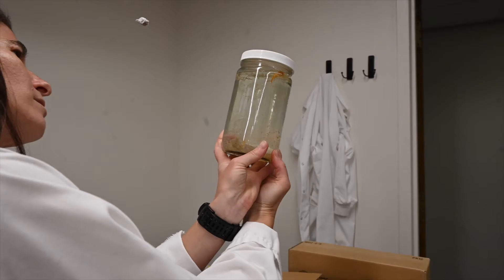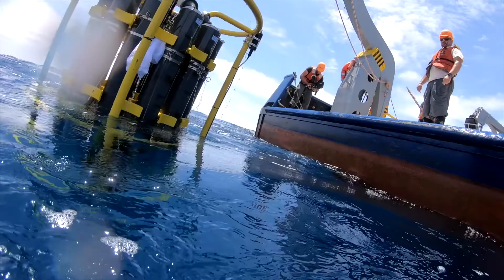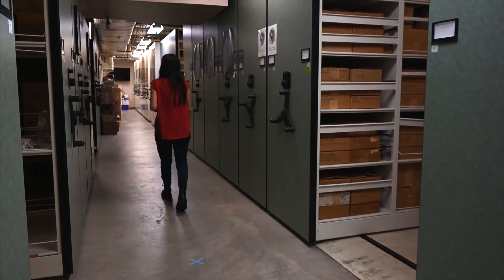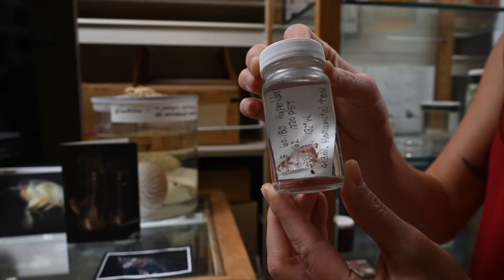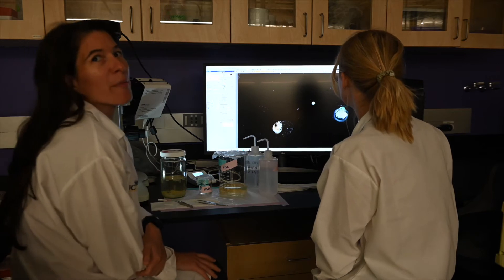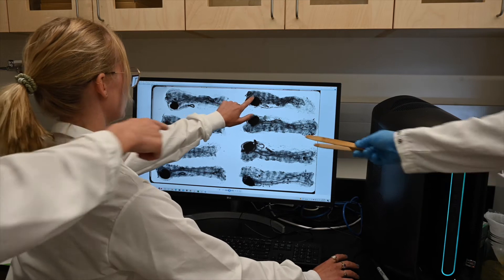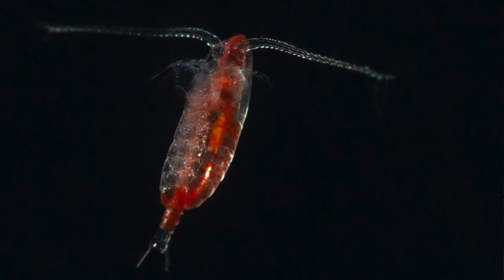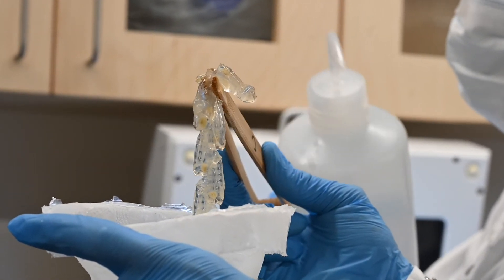A Scientist's Life in 99 Seconds: Biological Oceanographer Moira Décima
Moira Decima, curator of the Pelagic Invertebrate Collection at Scripps Oceanography, seeks to understand changes caused by a warmer, more acidic ocean